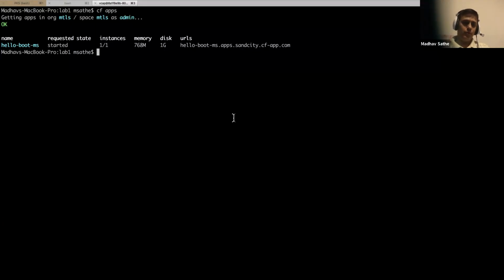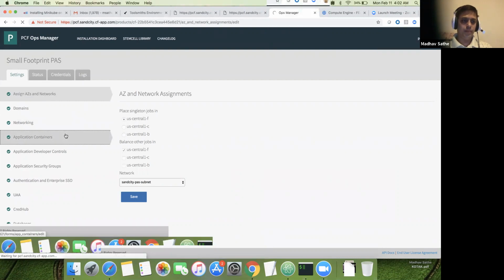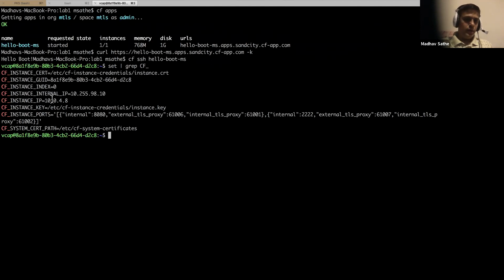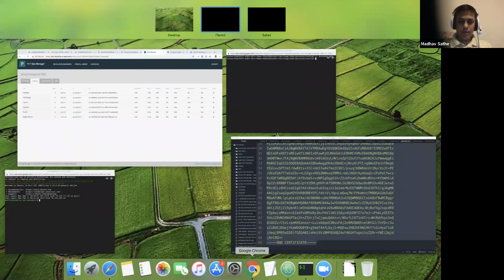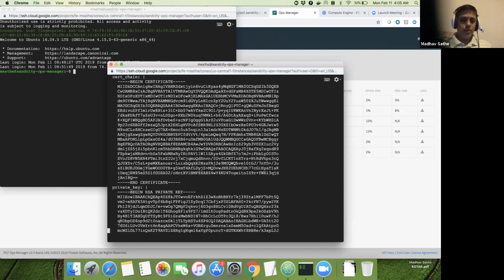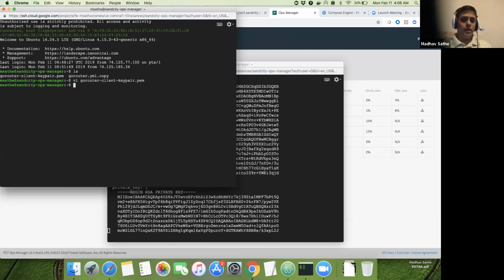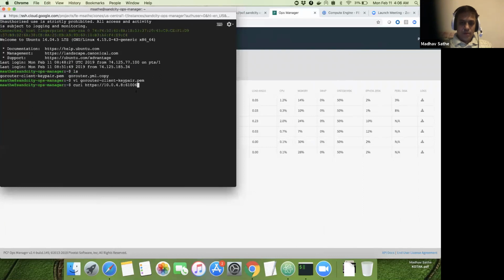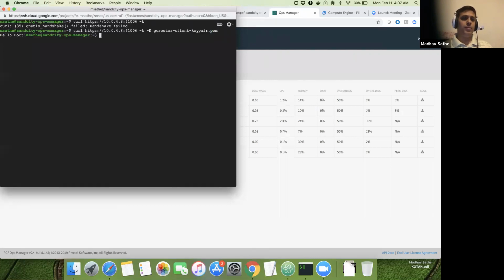PCF app routing security deep dive - part 4 - platform mTLS verification demo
Pivotal Application Service - Platform security.
Quick demo verifying out-of-box mTLS between GoRouter and App works.
mTLS (Mutual TLS) between GoRouter and app provides defense in depth.